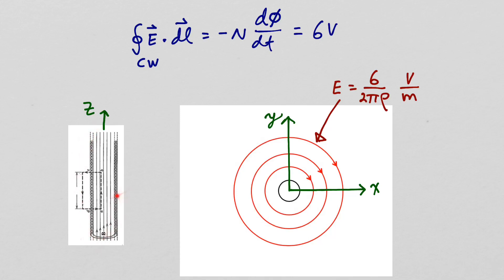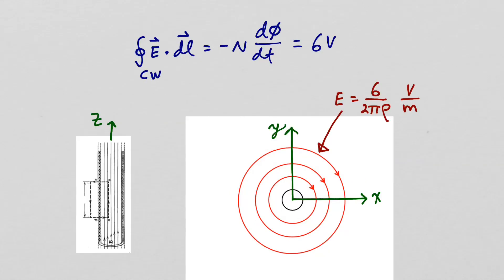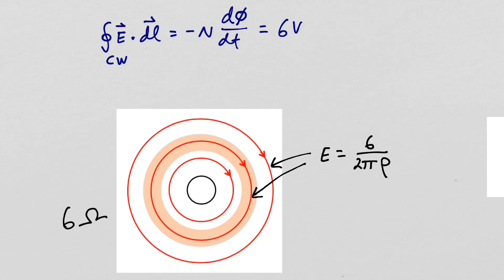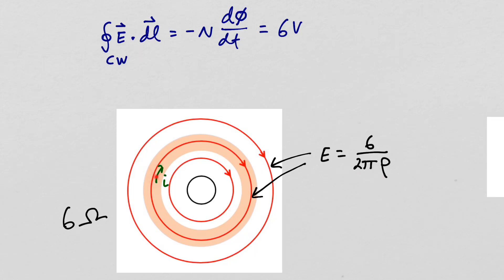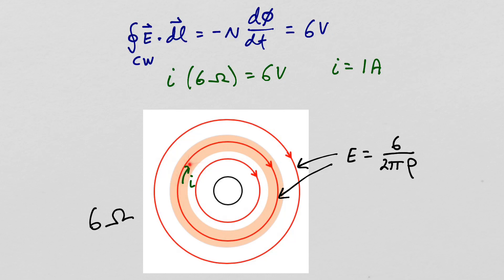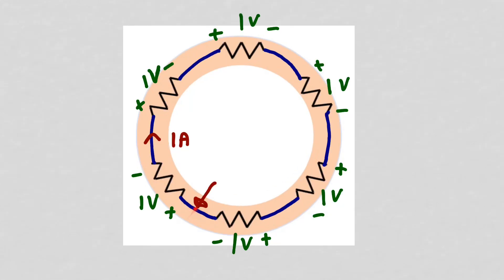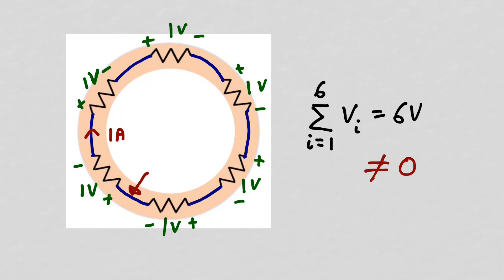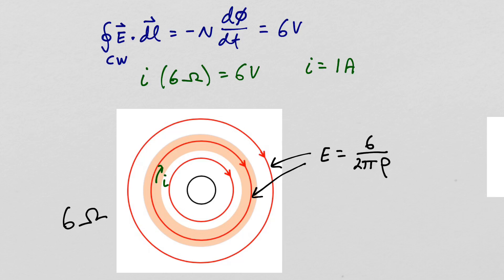Faraday's Law Example 2 (Electromagnetic Induction)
This is the second of four examples of the application of Faraday's Law. A current is ramped in a solenoid to produce circles of electric field intensity around the solenoid. The solenoid is surrounded by a resistive ring.